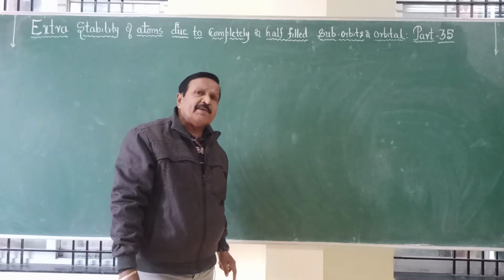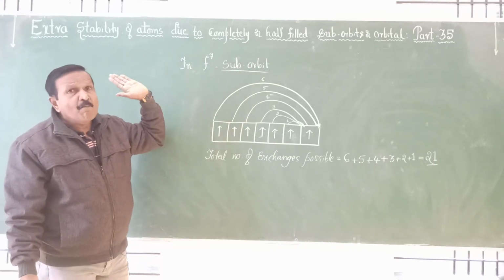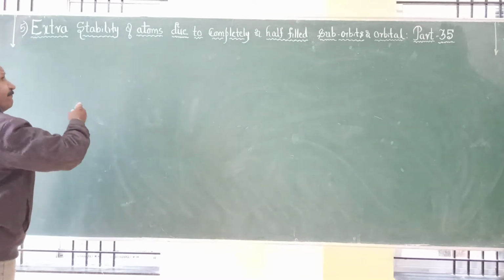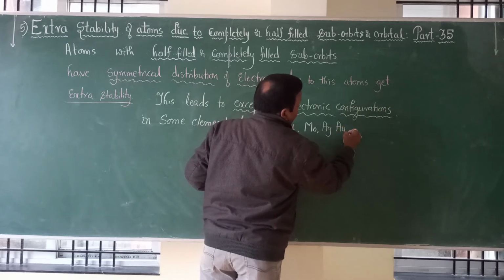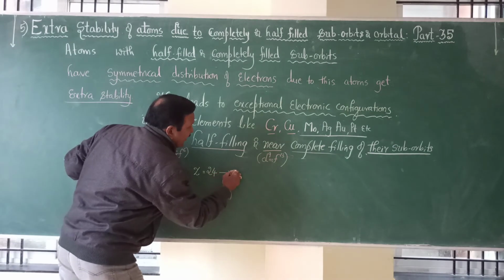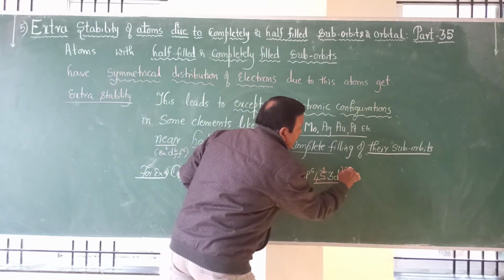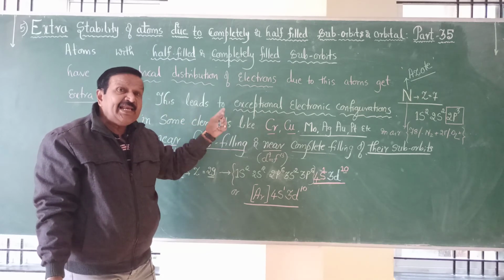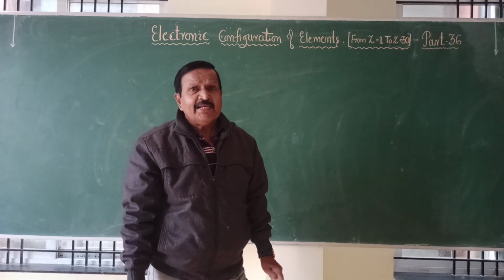PU-1 || CHEMISTRY || PART- 35 || ATOMIC STRUCTURE || By Prof. PRALHAD AMBEKAR